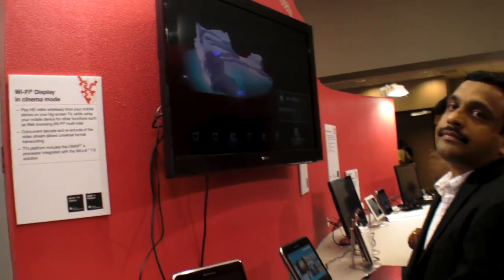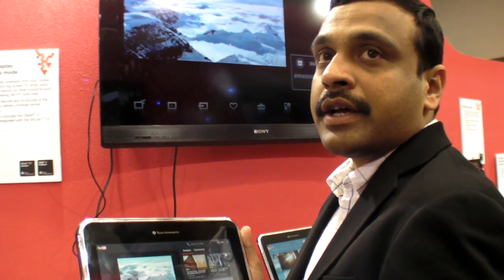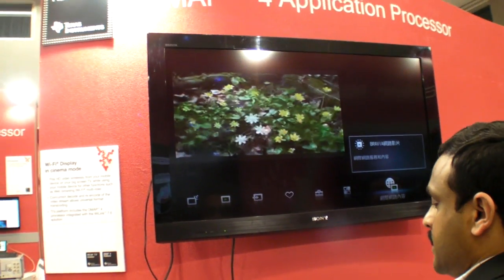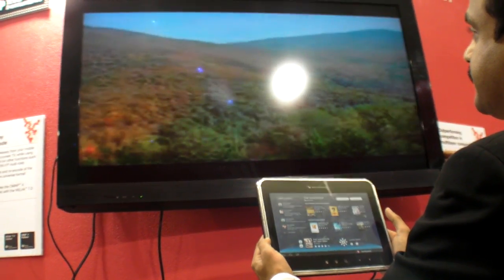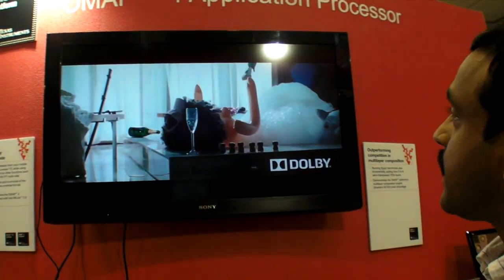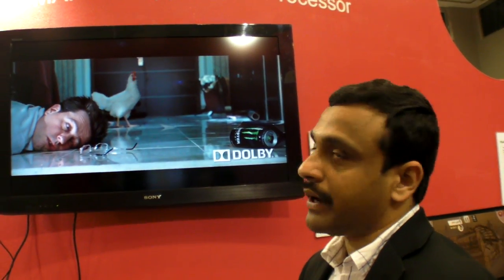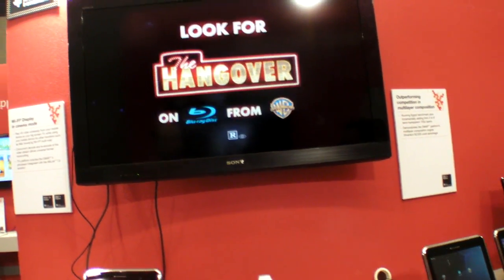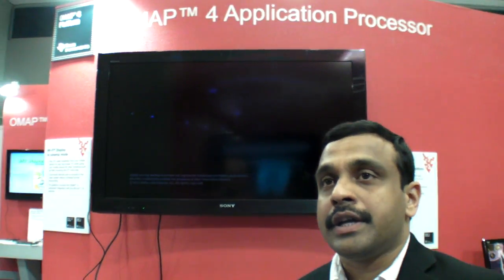Texas Instruments shows Wi-Fi Miracast wireless display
This is TI showing support for the Wi-Fi Alliance's mirroring technology, for users to beam the content on their phones, tablets and laptops to a screen using WiFi.